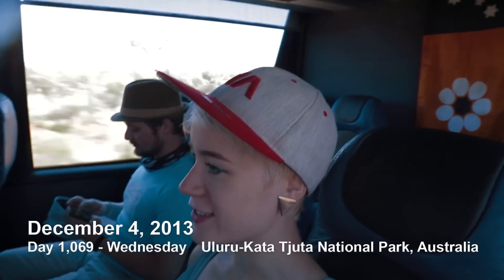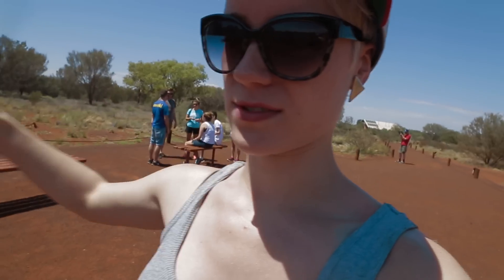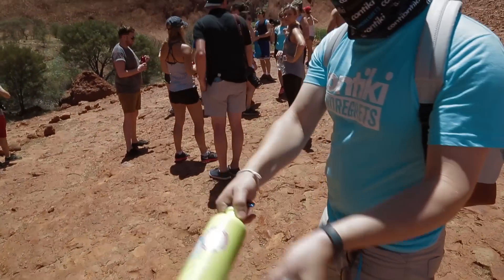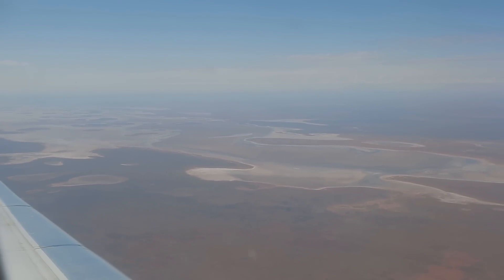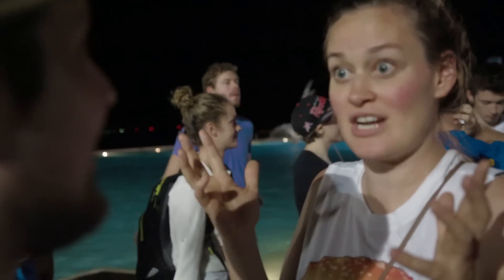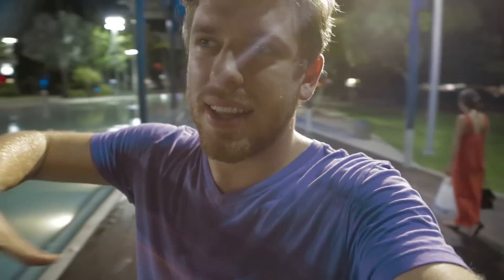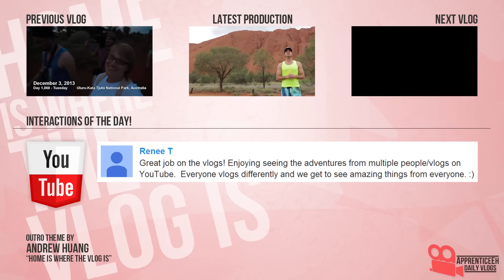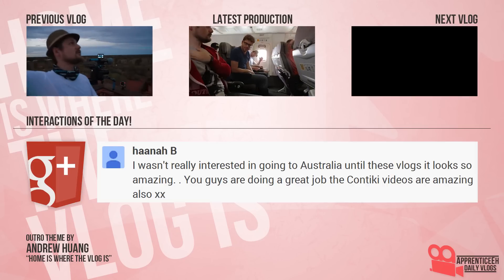Crocodile Dundee in Los Vlogs (Outback Yoga, Dinosaurs In Cairns, and Giant Bats)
Day 1,069